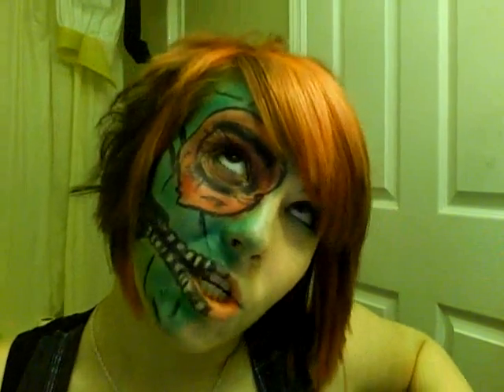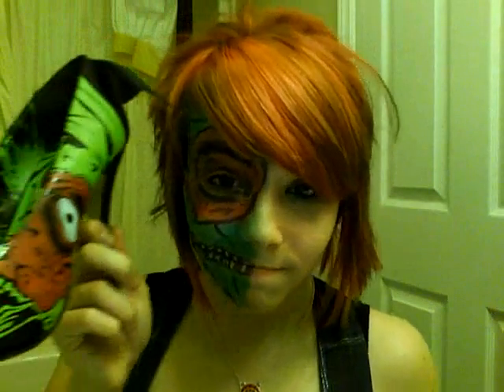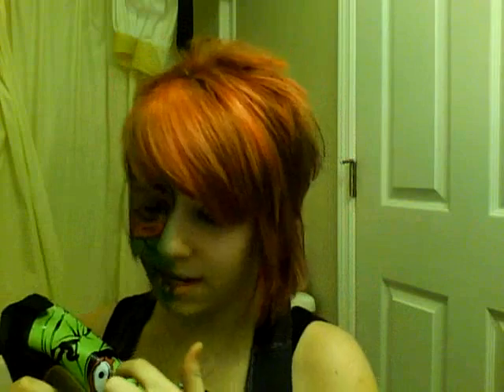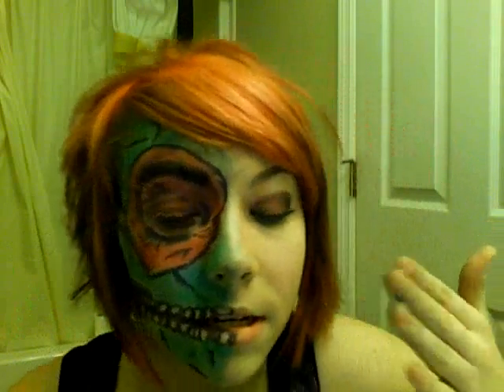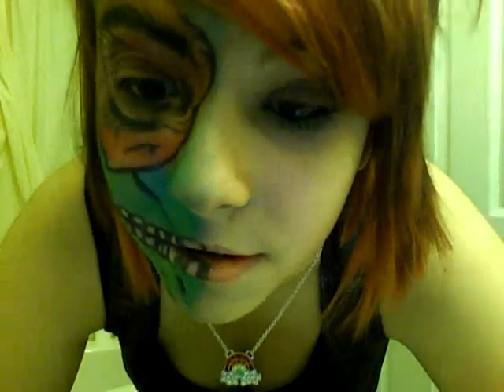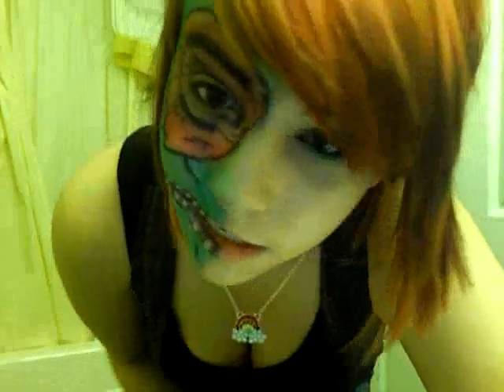Contest entry for meandmymakeup.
All the music in this video is
done by my Uncle Billy, taken off his album "Ghost".
He's awesome. :]

Products used;
Sephora eyeliner
Rimmel London water proof exaggerate eye definer
120 palette
Contour and blush palette
CoverGirl ultimate finish in ivory
Concealer stick (unknown brand)

Thank you so much for this contest.
It was soooo much fun.
:3